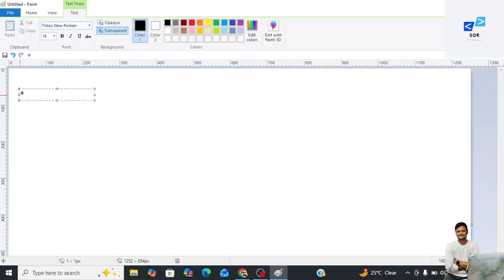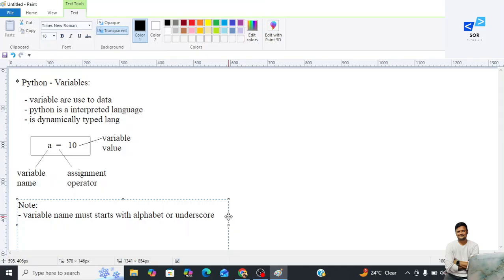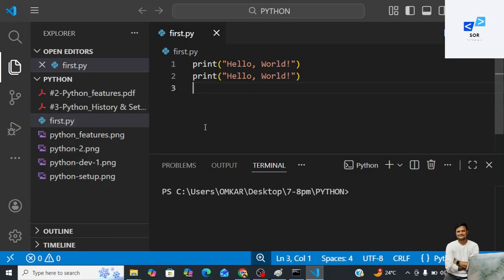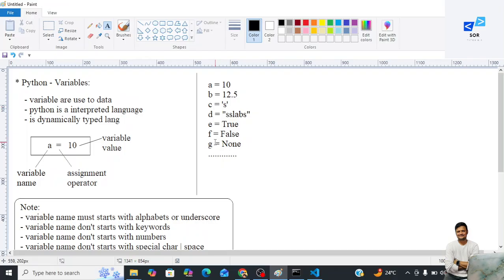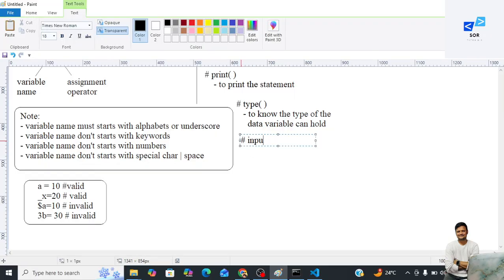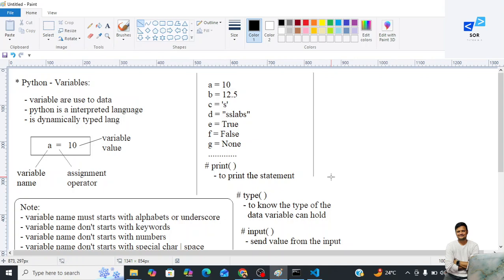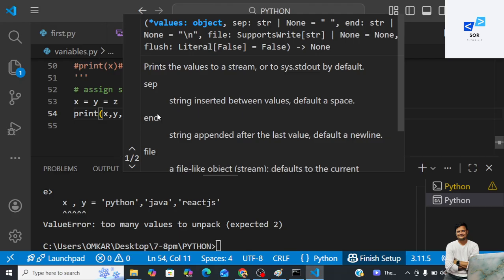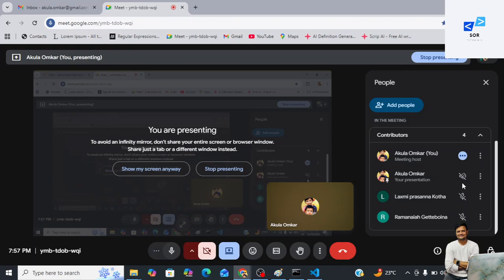Python Full Stack With AI – Class 1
Welcome to Python Full Stack With AI (Telugu) – Class 1 of a complete job-oriented Full Stack Developer course.

In this first class, you will clearly understand:

What is Python Full Stack Development

Why Python + AI is the future

Career scope & job opportunities

Course roadmap (Beginner → Advanced)

Real-time projects & AI integration overview

Who can learn this course (students, freshers, working professionals)

This series is designed for absolute beginners and those who want to become a Python Full Stack Developer with AI skills, explained in simple Telugu.

React for Full Stack

Backend using Python (Flask / Django)

REST APIs

Databases (MySQL, MongoDB)

Authentication & Security

AI Integration with Python

Interview Preparation

Python beginners (Telugu)

Full Stack Developer aspirants

Students preparing for MNC interviews

Anyone interested in AI with Python

python full stack with ai telugu,
python full stack telugu,
python full course telugu,
python for beginners telugu,
full stack developer telugu,
ai with python telugu,
python real time projects telugu,
python jobs telugu,
python interview questions telugu